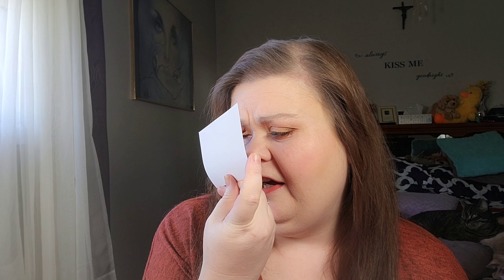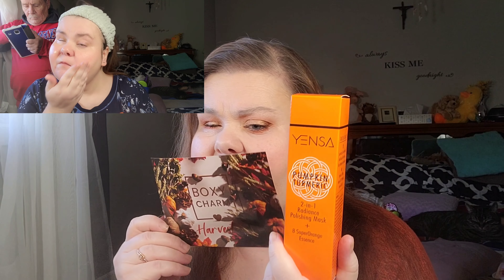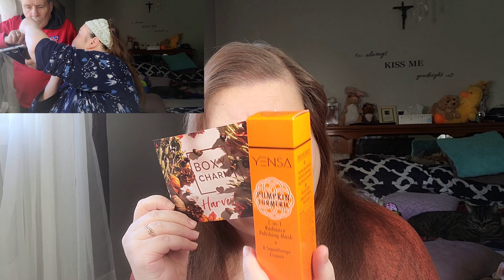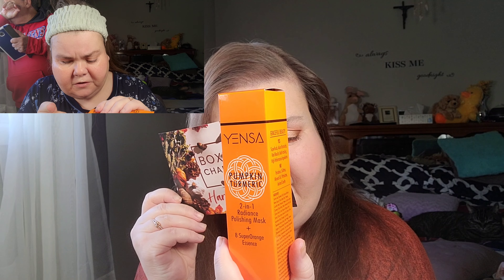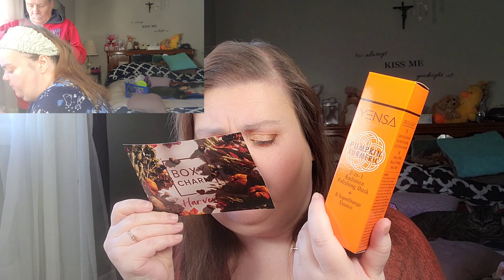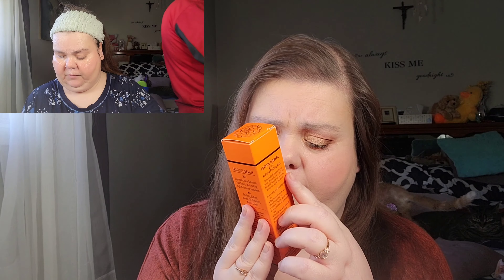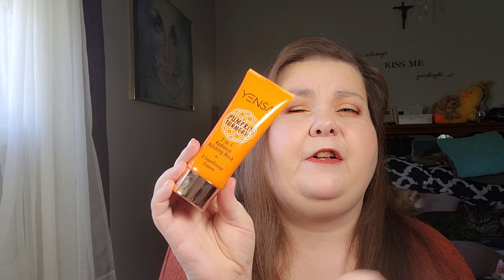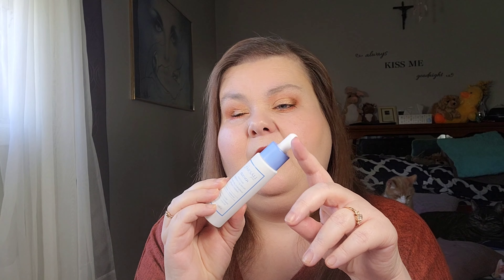BoxyCharm November 2020 Unvoxing and Try On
BOXYCHARM IS A MONTHLY SUBSCRIPTION SERVICE YOU CAN CANCEL ANYTIME THEY HAVE 3 6 AND 12 MONTH PACKAGES OR YOU COULD GO MONTH TO MONTH

BOXYCHARM HAS 3 DIFFERENT TIERS
BASE BOX WHICH IS $25 A MONTH (APPROXIMATELY $40 IN CANADA)  GIVES YOU 4 TO 5 FULL SIZE IYEMS SND GUARENTEES A VALUE OF OVER $125

BOXY PREMIUM IS $35 A MONTH (APPROXIMATELY $50 IN CANADA) AND GIVE YOU 5 TO 6 FULL SIZE ITEMS WITH A GUARENTEED VALUE OF AT LEAST $175

BOXYLUXE IS A QUARTERLY SUBSCRIPTION WHICH YOU CAN UPGRADE TO WITH A BASE SUPBSCRIPTIIN AND YOU GET IT IN PLACE OF YOU BASE BOX EVERY 3 MONTHS IT IS 7 TP 8 FULL SIZE ITEMS AND RETAILS FOR $50 ( APPROXIMATELY $80 IN CANADA) AND YOU ARE GURENTEED OVER $200 IN PRODUCT

THIS IS WHAT I GOT IN MIBE THIS MONTH